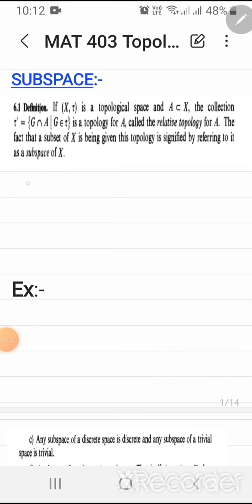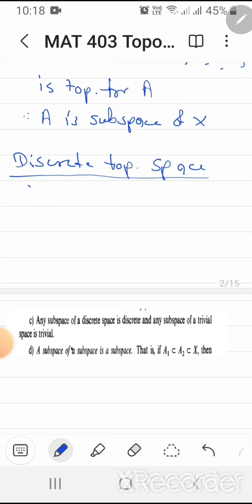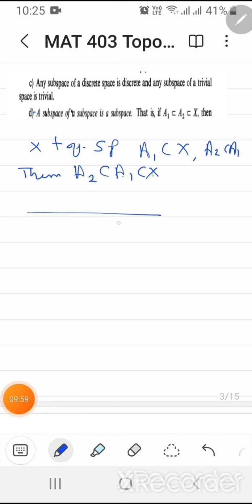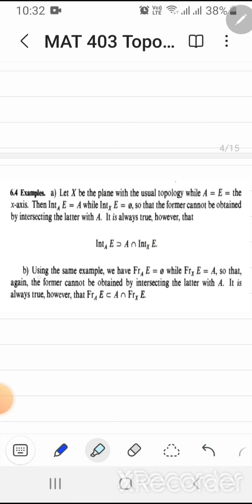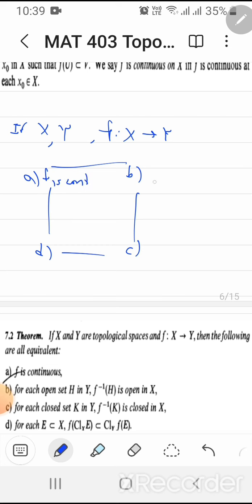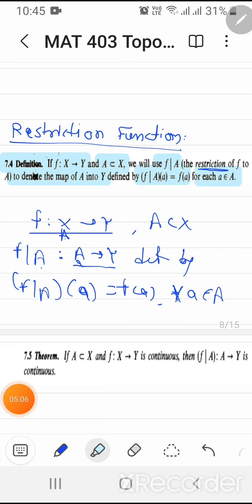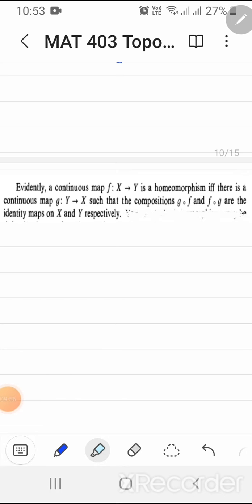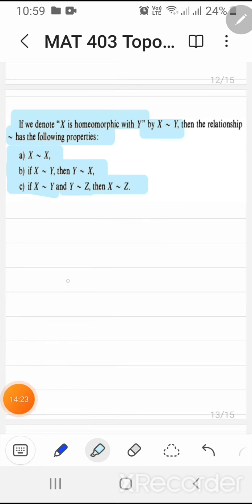MAT 403 Topology-I Unit III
PG Mathematics#